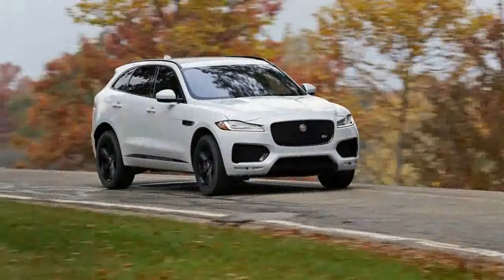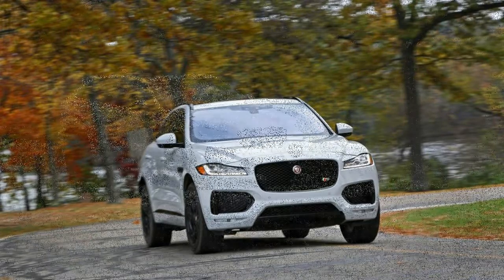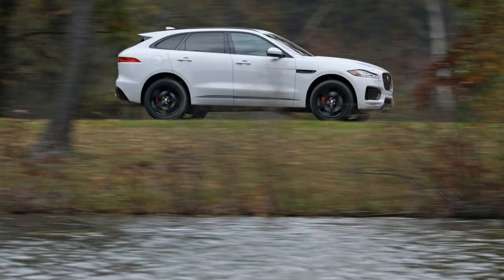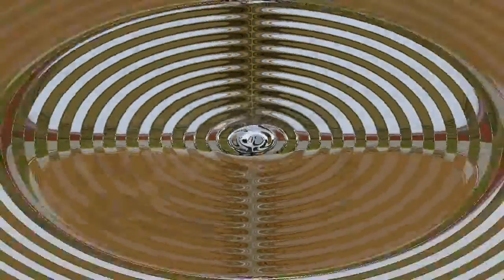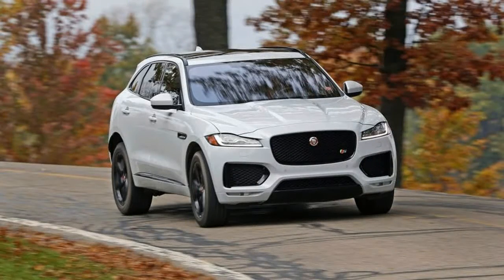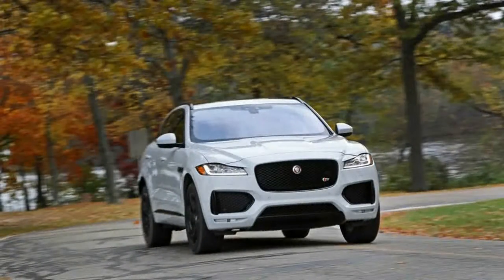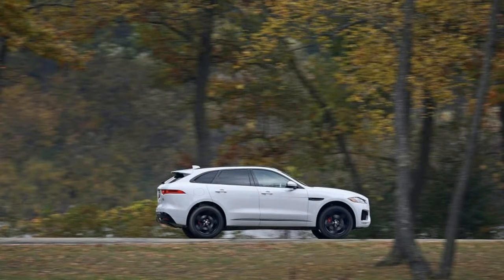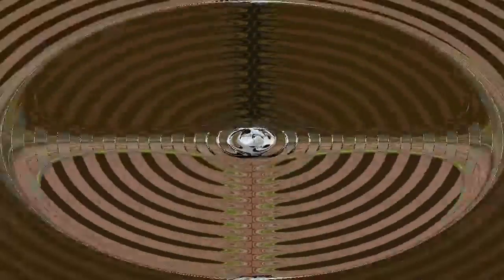Hot News !!! 2017 Jaguar F Pace S Price & Spec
Hot News !!! 2017 Jaguar F Pace S  Price & Spec - With the summer-tired First Edition’s big advantage in grip, one might assume our 4421-pound test car (which was 80 pounds lighter than the First Edition) would achieve considerably lower cornering limits on our 300-foot skidpad. Those assumptions, however, would be wrong. This F-Pace S managed to grip the tarmac at a respectable 0.86 g, just 0.02 less than the First Edition. Similarly, mashing the F-Pace S’s brake pedal resulted in an impressive 164-foot stopping distance from 70 mph—just four feet longer than the First Edition required. Our only complaint was that the brake pedal feels a bit aloof in operation, even if stopping power is exemplary.

$42,985

Popular Post !